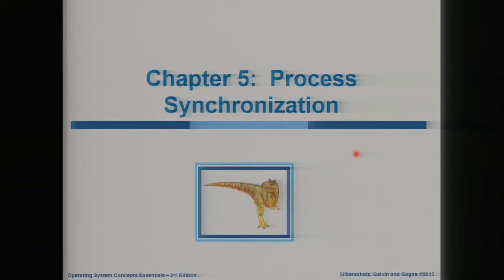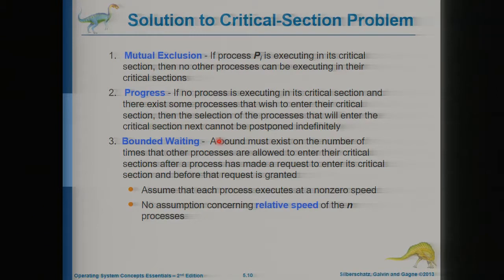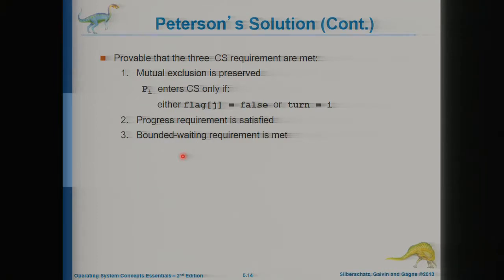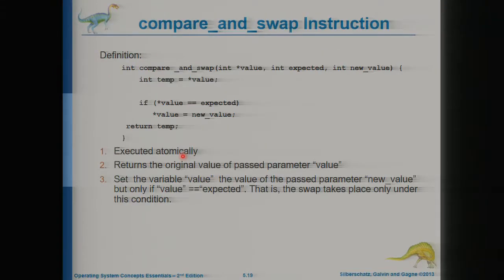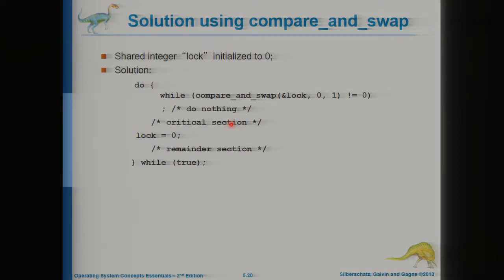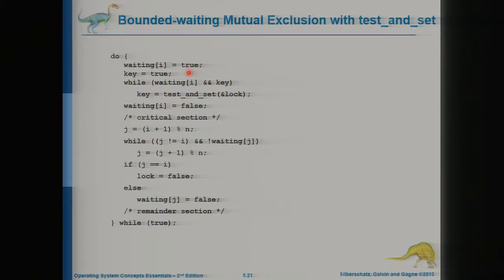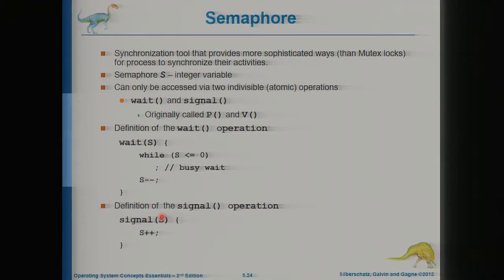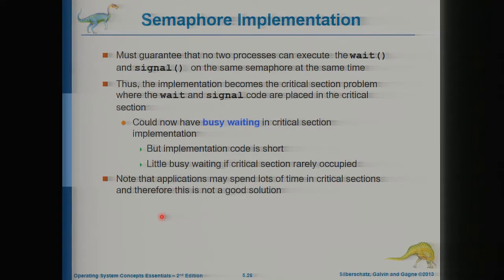Operating System:Process Synchronization II